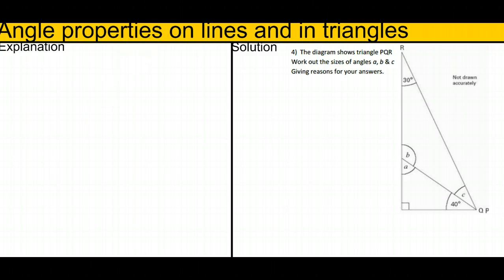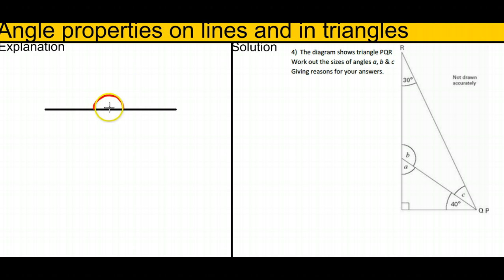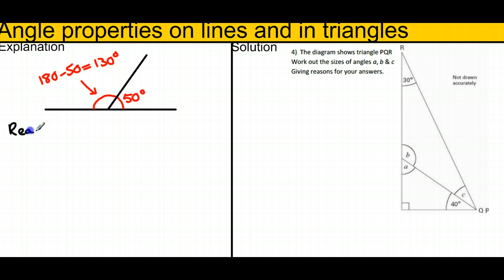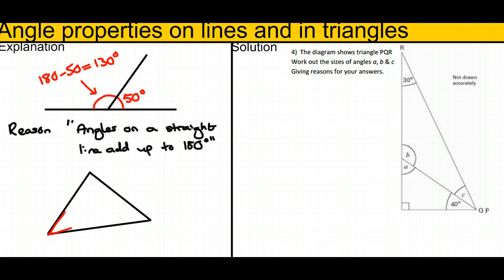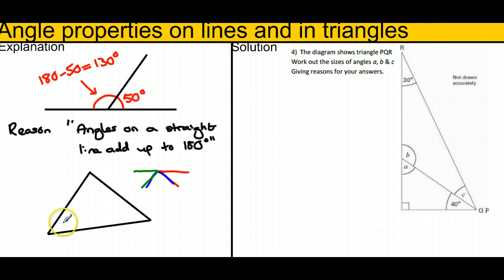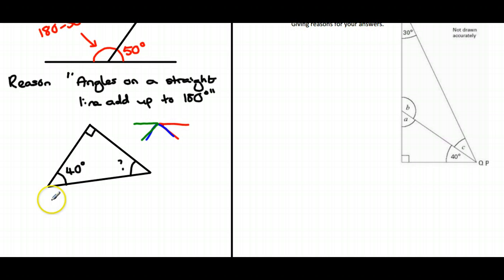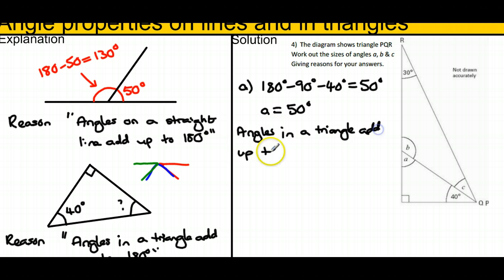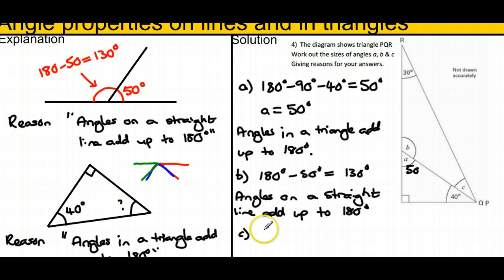Angles on Straight Lines and in Triangles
Video explanation of how to apply angle facts such as angles on a straight line and in a triangle to problems.